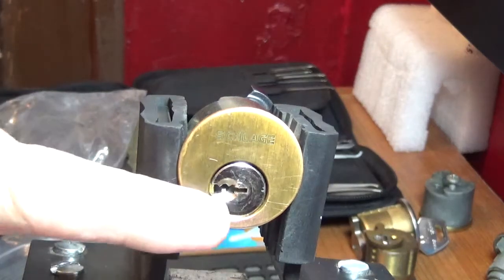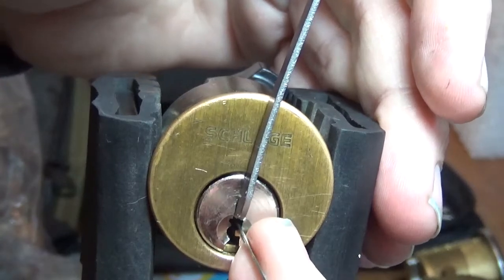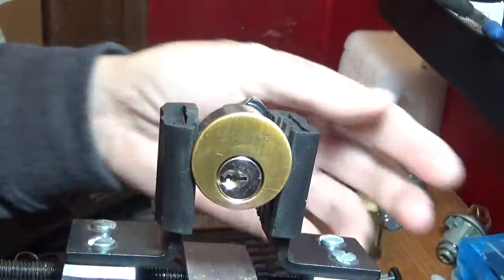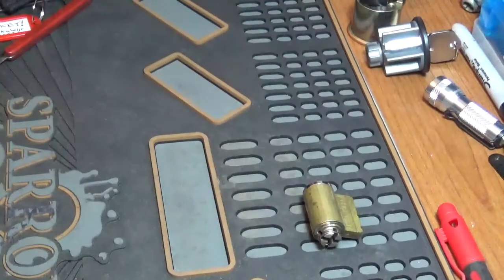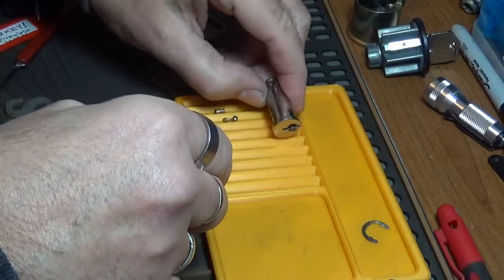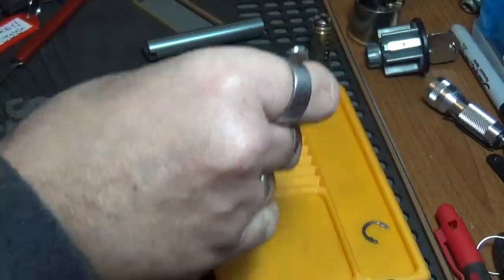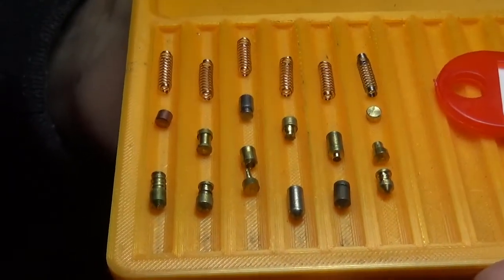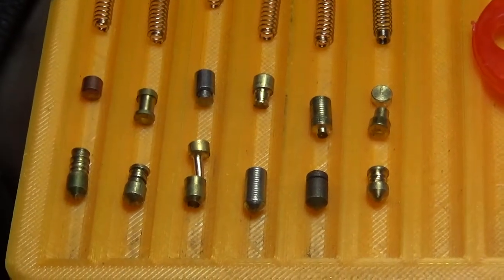#54 "XXX" Challenge lock picked n gutted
This fantastic challenge lock was created by Pickaholic